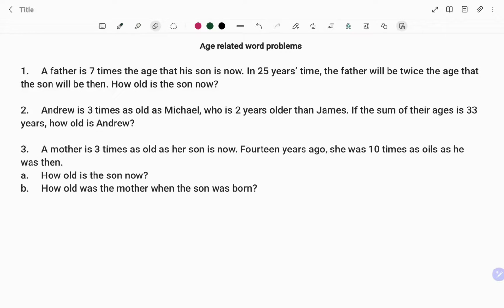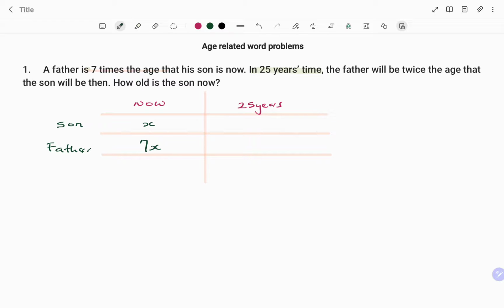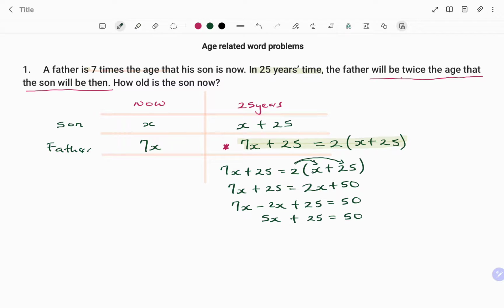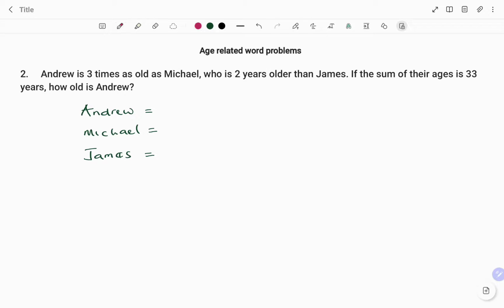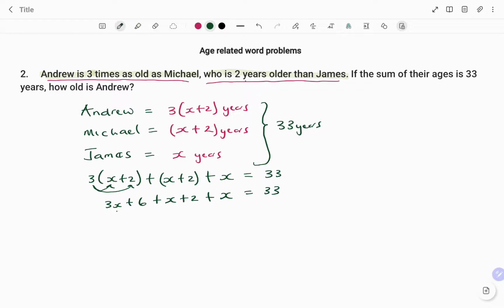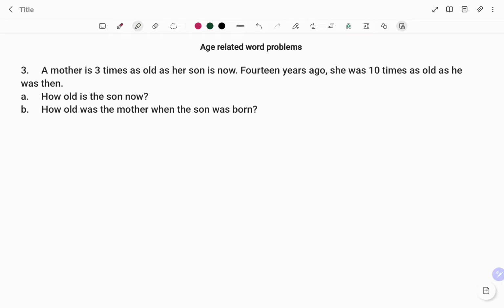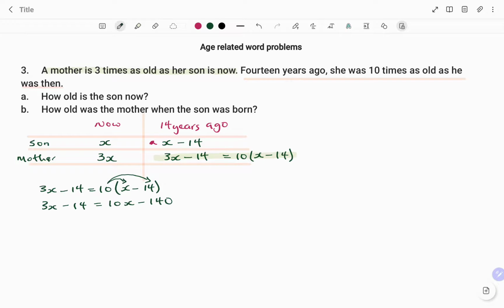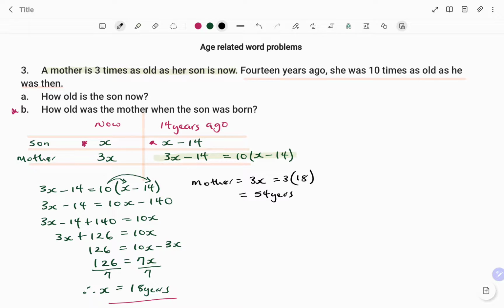Age Word Problems | Linear Equations | Algebra | Grade 10 | Examples 1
This video teaches you how to solve age related wordproblems using